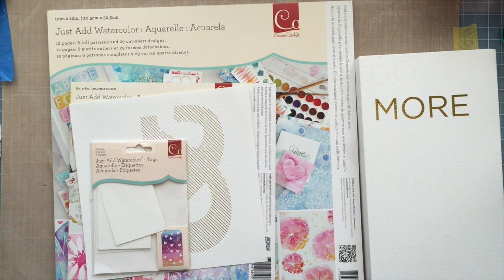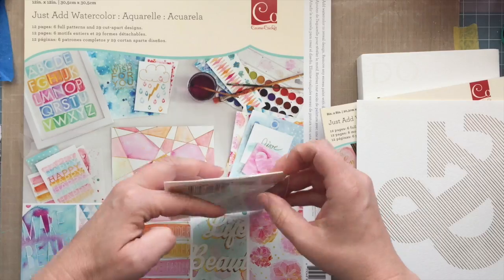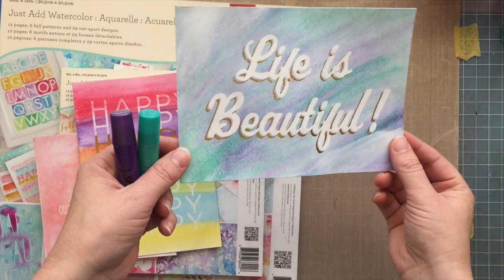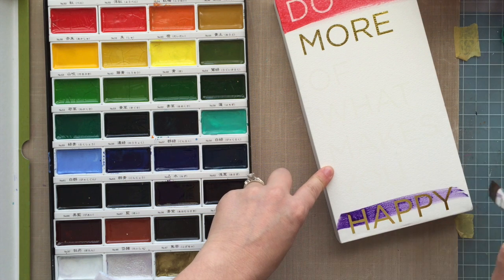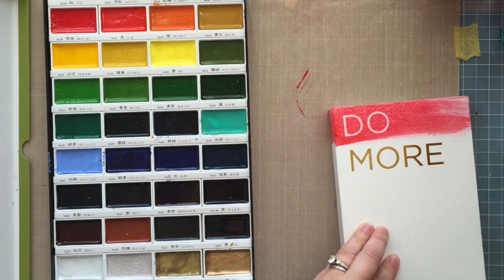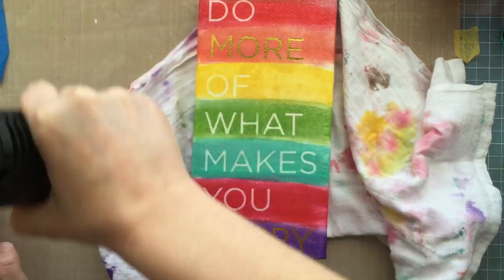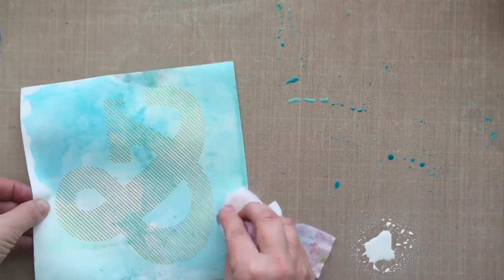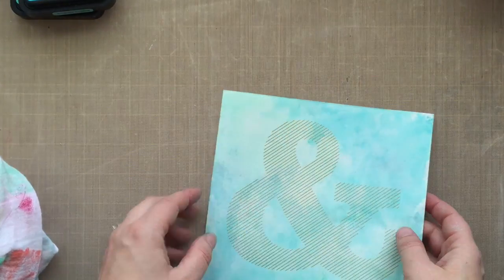Coscmo Cricket Just Add Watercolor Products and a few demos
• SSS Cosmo Cricket JUST ADD WATERCOLOR 12 x 12 Paper Deck COS68491  ——
• SSS Cosmo Cricket JUST ADD WATERCOLOR 8 x 8 Paper Deck COS68492  ——
• SSS Cosmo Cricket 4 X 4 X 2 BLANK WATERCOLOR CANVAS COS68481  ——
• SSS Cosmo Cricket 4 X 4 X 2 XOXO Just Add Watercolor Canvas COS68482  ——
• SSS Cosmo Cricket 10 X 8 X 1 BLANK WATERCOLOR CANVAS COS68488  ——
• SSS Cosmo Cricket 5 X 10 BEYOUTIFUL Just Add Watercolor Canvas COS68484  ——
• SSS Cosmo Cricket 5 x 10 HAPPY Just Add Watercolor Canvas COS68486  ——
• SSS Cosmo Cricket 6 X 8 HAPPY Just Add Watercolor Canvas COS68487  ——
• SSS Cosmo Cricket 5 X 10 CONFETTI Just Add Watercolor Canvas COS68485  ——
• AZ - Kuretake Gansai Tambi 36 Color Set Japanese Traditional Solid Water Colours for Professional Ar  ——